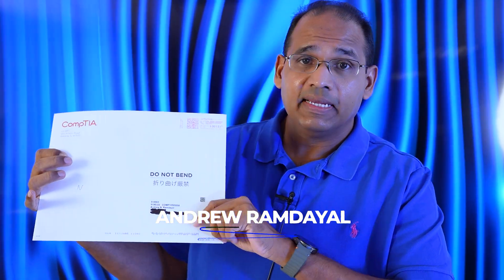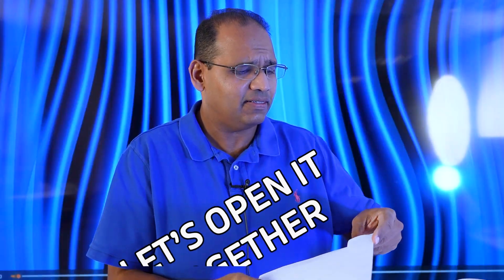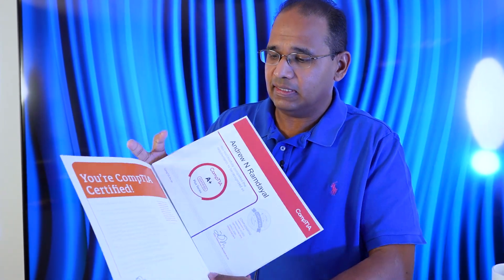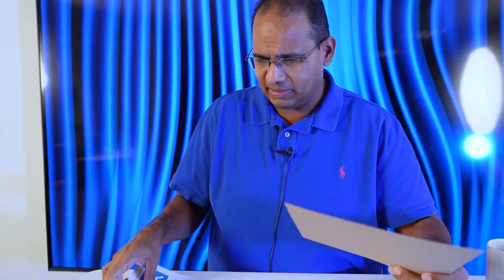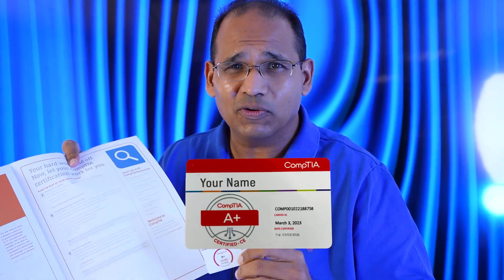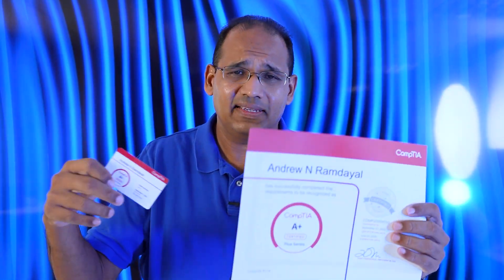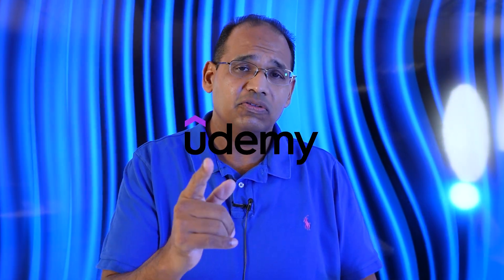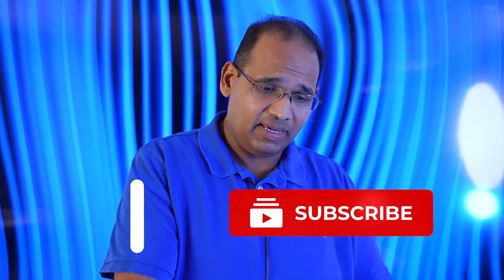I Passed My A+ and COMPTIA Sent Me This?